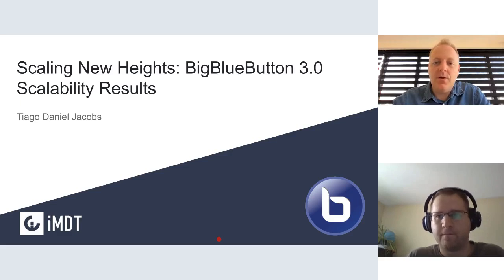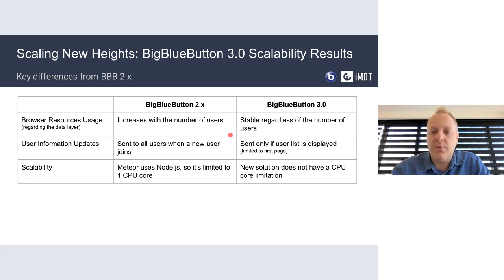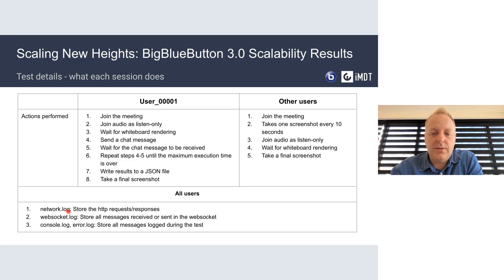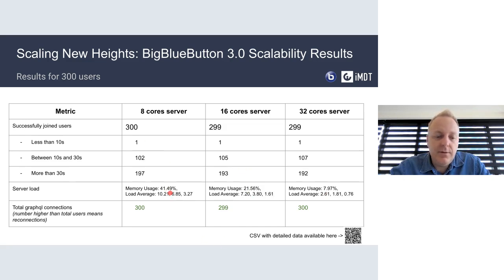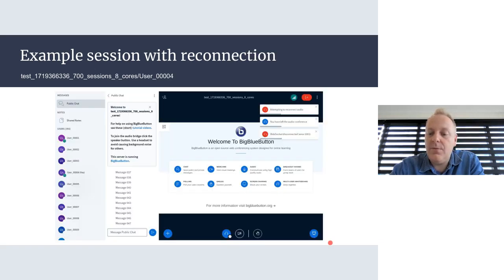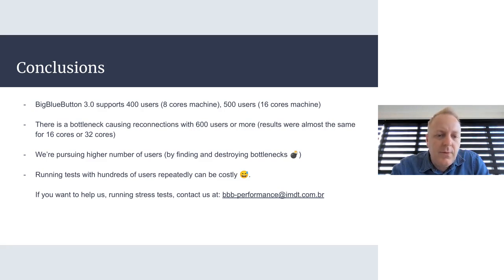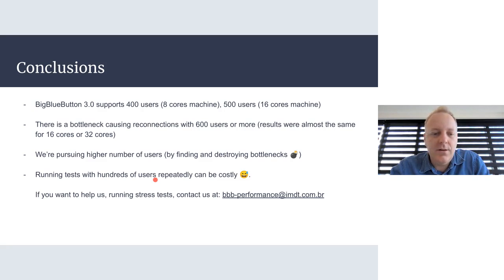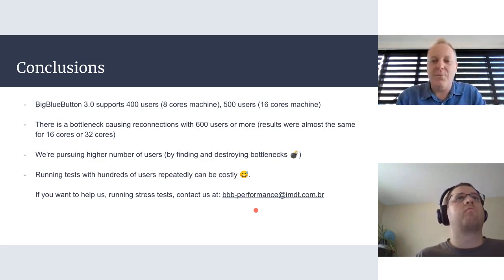Tiago Jacobs: Scaling New Heights BBB 3 0 Scalability Results (BigBlueButton World 2024)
Scaling New Heights: BigBlueButton 3.0 Scalability Results

In this presentation, Tiago Jacobs, a long-term contributor to BigBlueButton and CIO of iMDT, unveils the findings from our comprehensive scalability tests. Discover how BigBlueButton 3.0 efficiently supports a higher number of concurrent users, maintaining stability, even under heavy load conditions.

Key Takeaways Include:

• Methodologies and Key Findings: An in-depth look at the strategies used and results obtained from our scalability tests.
• Technical Enhancements: Insights into server management optimizations and resource allocation improvements that drive the system's robustness.
• Practical Benefits: Understand how these advancements enhance the experience for organizations utilizing BBB for their online conferencing needs.
• Development Journey: Learn about Tiago's contributions, including the transition to GraphQL and the implementation of the plugin architecture, made possible by the sponsorship of BlindSide Networks.

Whether you're already using BBB, or considering it for your organization, this presentation provides valuable insights into the platform's capabilities and future potential.